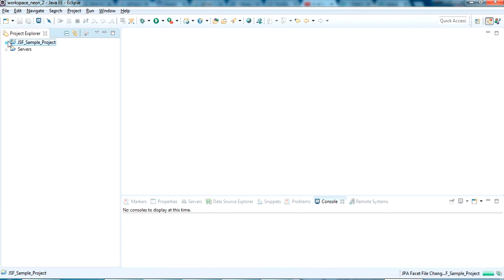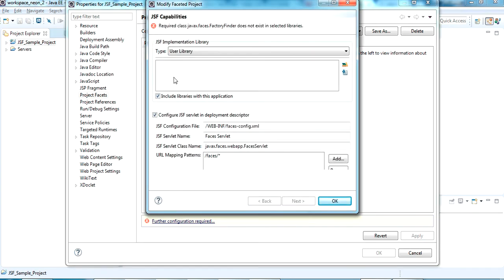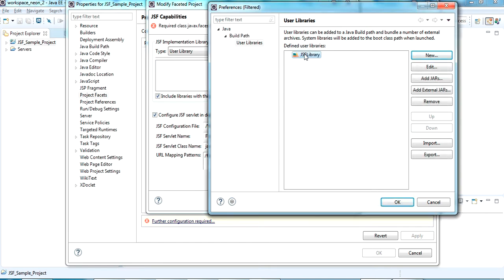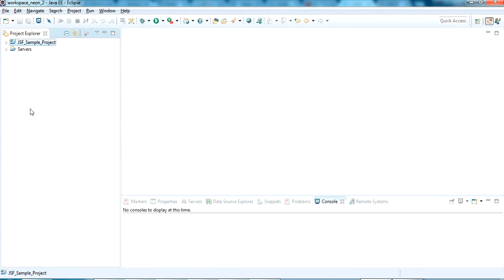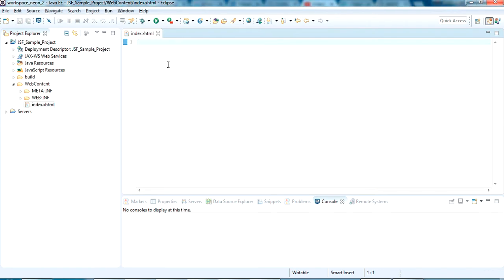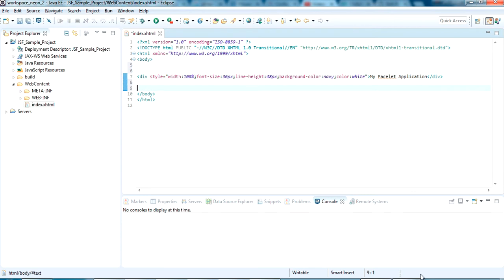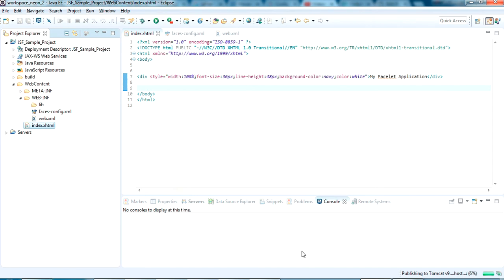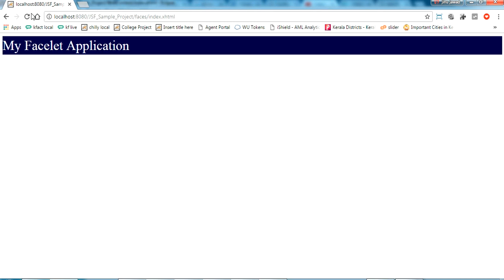JSF Hello World Project in Eclipse IDE JSF Tutorial Part 3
How to make Eclipse IDE supports JSF 2

Download jars here